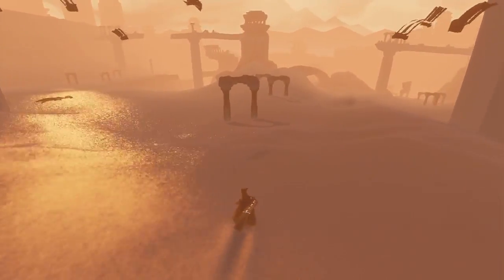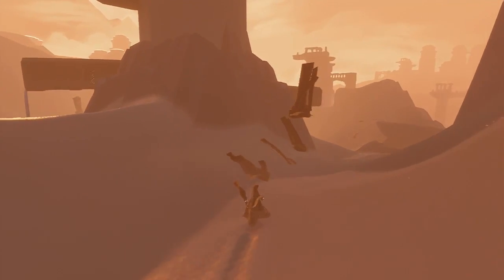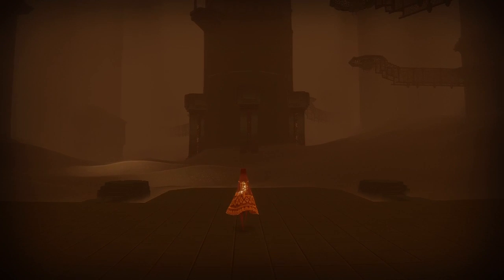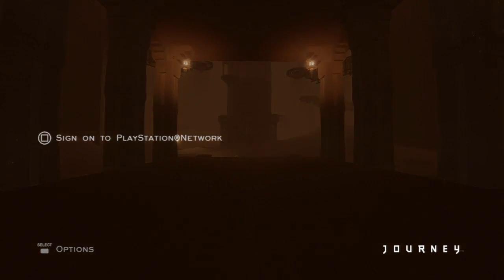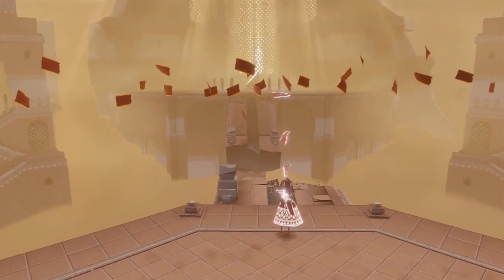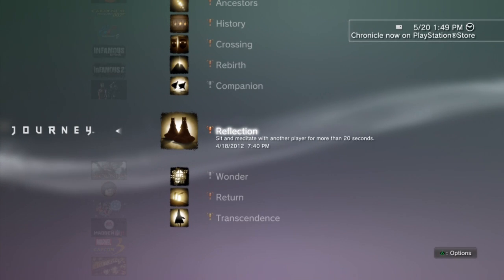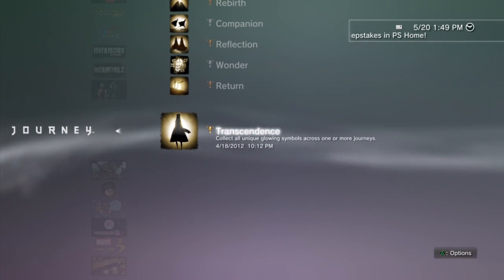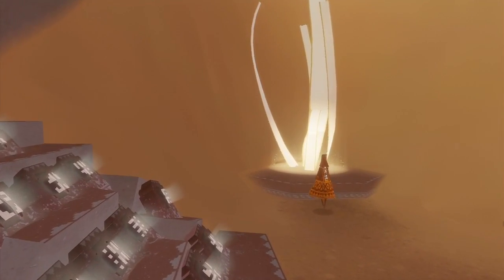Journey (Blind) #8 | BONUS: Guardian Angel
I have served my purpose. Now, I must serve my people.

In this special bonus episode, we take a look at what becomes available after the closing scenes of the game, and what rewards we can find by searching for all of the collectibles scattered across the desert.

As stated in the video, this was done with post-commentary, using my microphone from the multiplayer videos. Let me know if the audio settings sound all right or if I need to tweak them, and if you have any tips or pointers for future post-commentary attempts.

As always, thanks for sticking with me through this project. I feel much more empowered to post these videos knowing that I've got your support. :)

Be sure to watch in 720p for the best possible viewing experience!